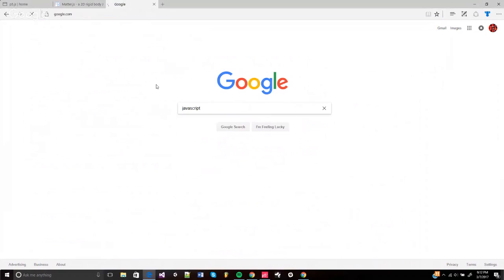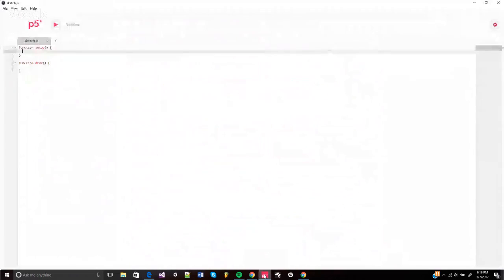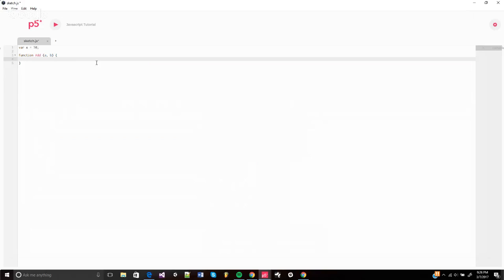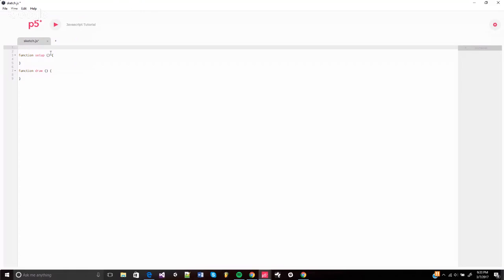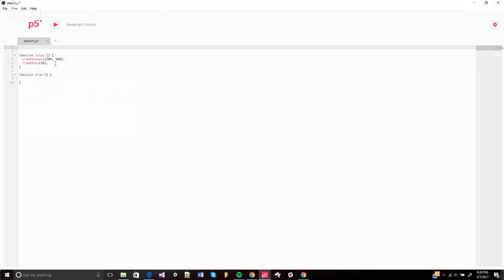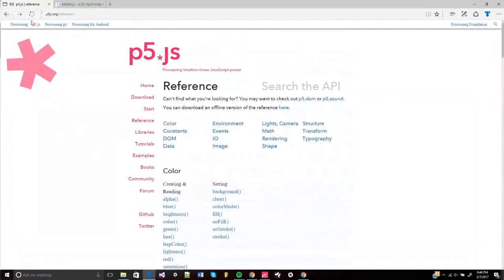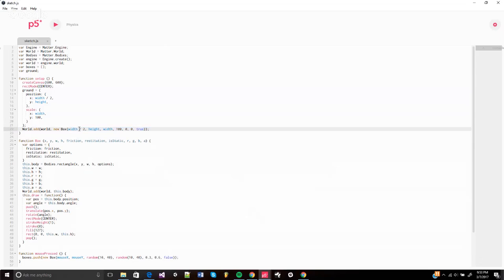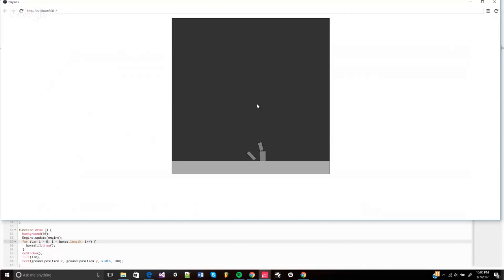Coding Adventures 2: Getting Started and Using JavaScript